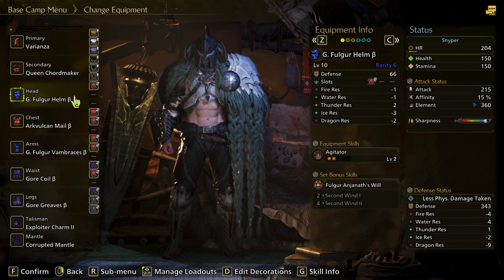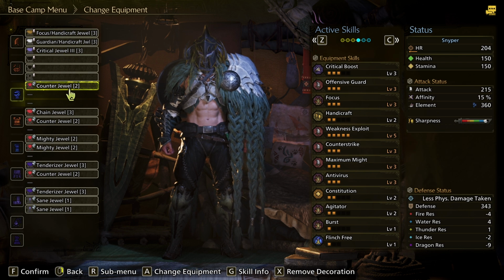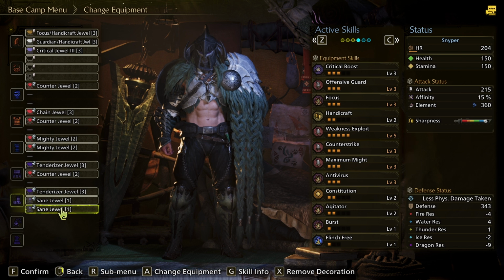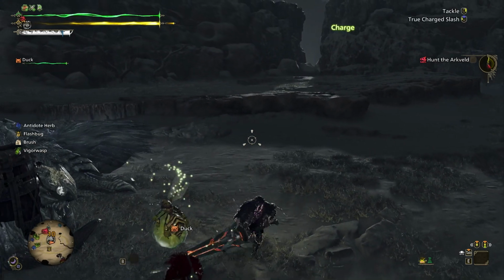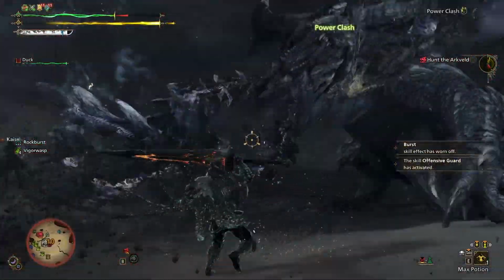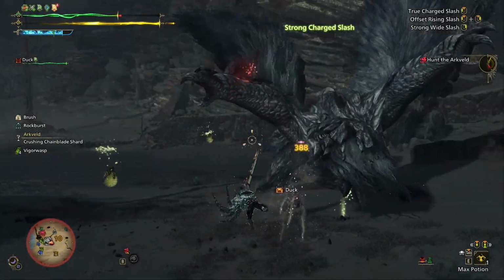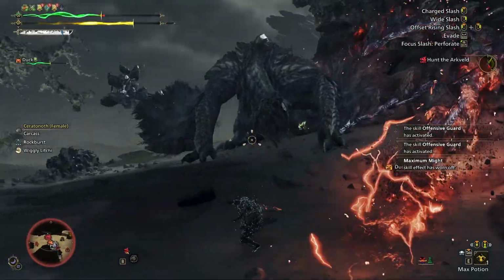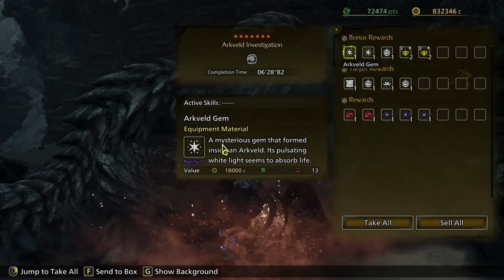SLEEP IS BETTER THAN PARALYSIS ON GREATSWORD in Monster Hunter Wilds!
Ultimate Great Sword Build for Monster Hunter Wilds – Maximum Damage, Perfect Timing! ⚔️💀

Looking to unleash devastating, cinematic-level slashes with the Great Sword in Monster Hunter Wilds? This build is all about massive raw damage, perfect charge timing, and rock-solid positioning to ensure every hit wrecks monsters. Whether you prefer calculated, high-risk strikes or aggressive play with shoulder tackles, this setup will help you maximize your potential!

🔹 Build Highlights:
✅ Best armor skills for max charge damage & survivability
✅ Optimal charge levels & combos for insane burst damage
✅ Tackle cancels & movement optimization
✅ Recommended talismans & decorations

⚔️ Time Your Strikes & End Hunts in Style! ⚔️

Huge thank you to @The7ANGU for all the support on this channel and over on Twitch!